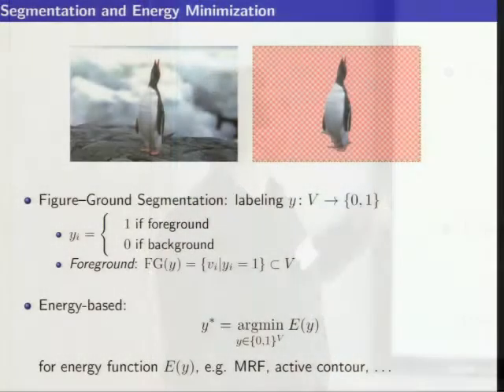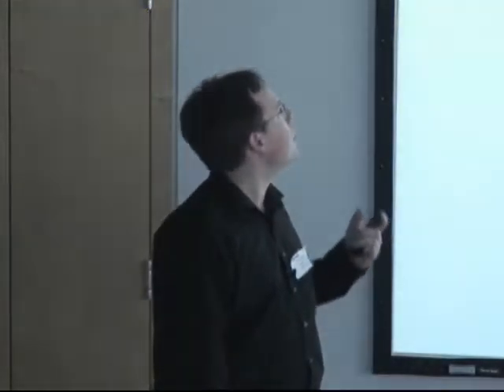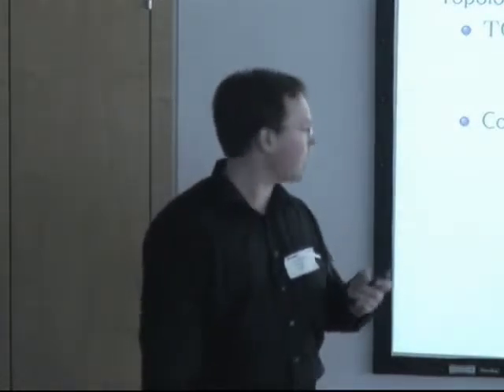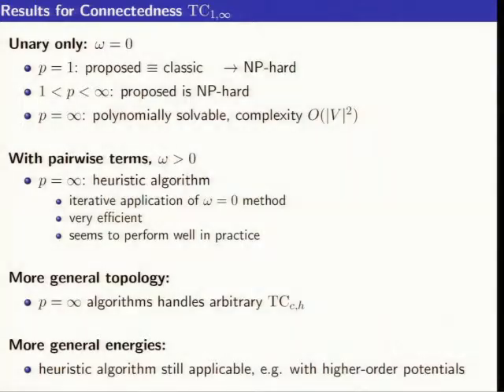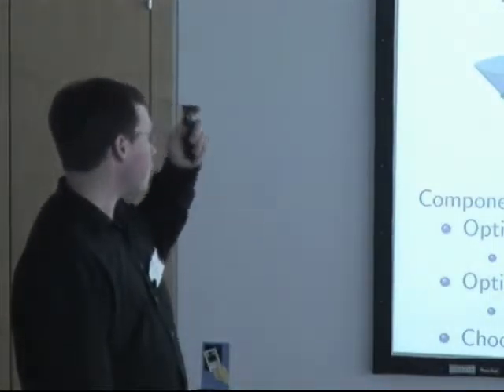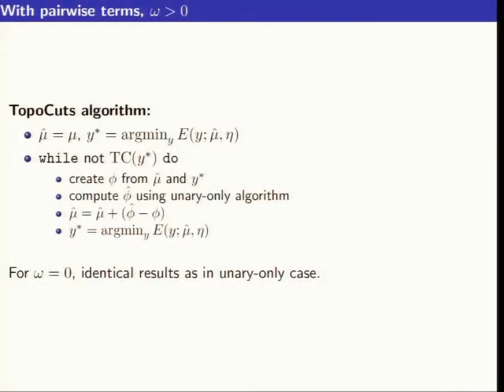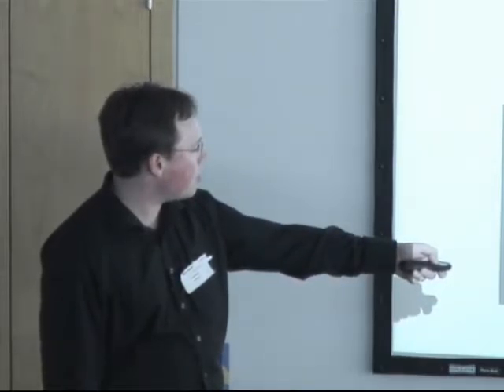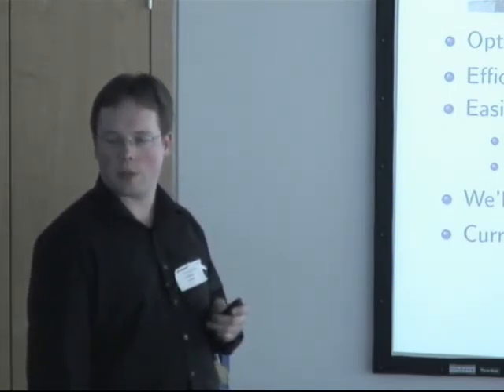Enforcing topological constraints in energy-based image segmentation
Current techniques for energy-based image segmentation are not well suited to the incorporation of topological information about image regions, such as their connectedness or holefreeness. Even in the simplest conceivable cases, the inclusion of topological side constraints turns the necessary energy minimization steps into NP hard optimization problems.  In my talk I will present a different approach to enforce topological properties in energy-based image segmentation. Instead of formulating side constraints one searches a minimal pertubation of the unary potentials such that unconstrained optimization leads to a segmentation with the intended properties. When measuring similarity by the L^1 norm, this setup is equivalent to the constraint-based setup (and therefore again NP-hard). However, when using an L^infinity-norm, the problem becomes efficiently solvable using tools from computational topology.  Based on this observation, I will present an efficient iterative segmentation algorithm that allows image segmentation with specified topological properties even for large images. The algorithm can also easily be extended, e.g. to recent models with higher order potentials, because incorporating topological constraints through modified unary potentials makes the method independent of the actual algorithm used for energy minimization.